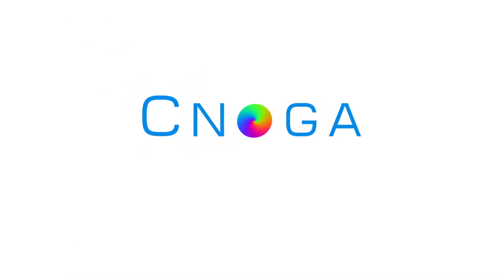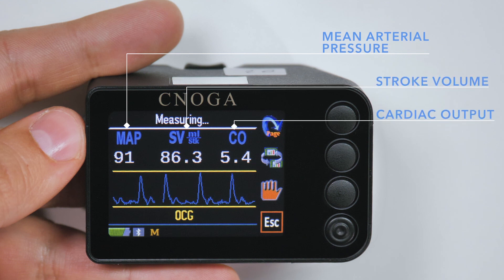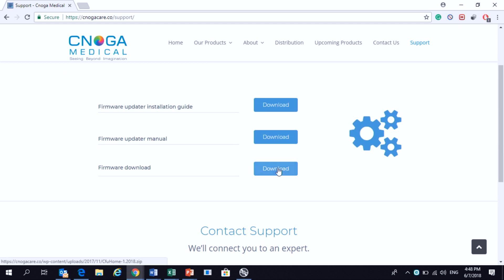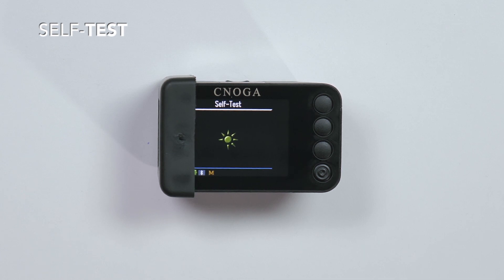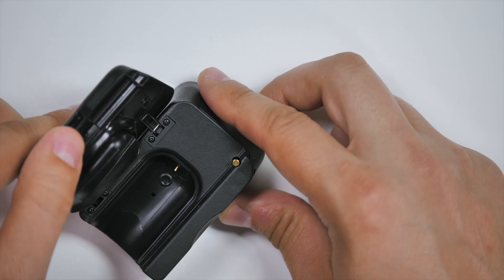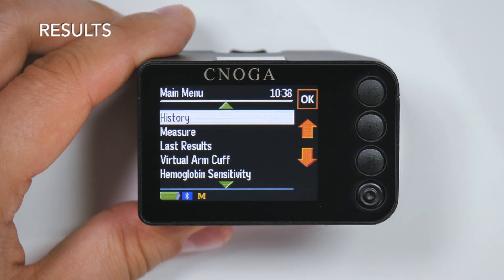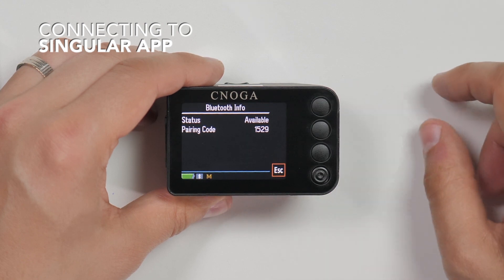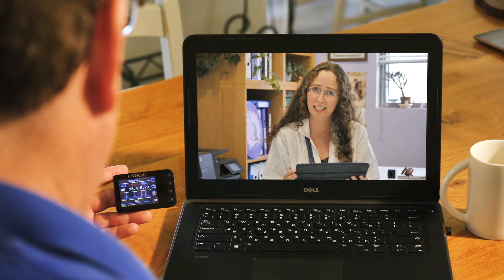MTX - Instruction Video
Cnoga Medical
MTX
Non-invasive
Noninvasive
monitoring bio-parameters
medical device
E-Health Cloud Service System
Singular
patient management System
Arterial Blood Gases
Hemodynamics
Blood Count
Bio Chemistry
Pulse Rate
Blood Pressure
Systolic
Diastolic
MAP
Cardiac output Index
Stroke Volume
Blood Viscosity
Waveforms: OCG, BP, Pulse
Blood Count
Red Blood Cells
Hemoglobin
Hematocrit